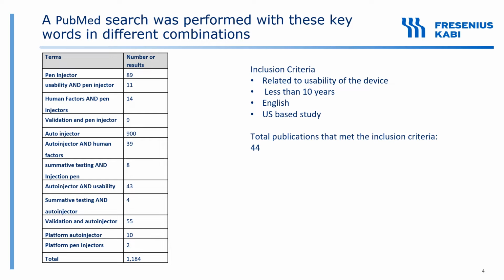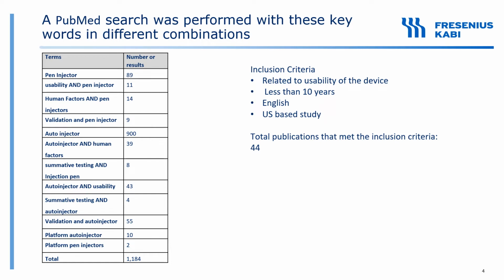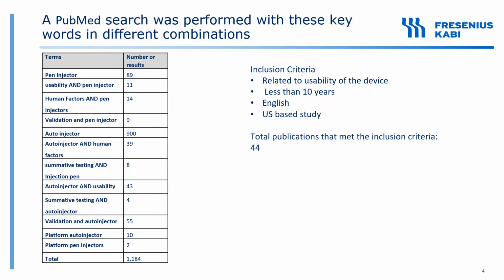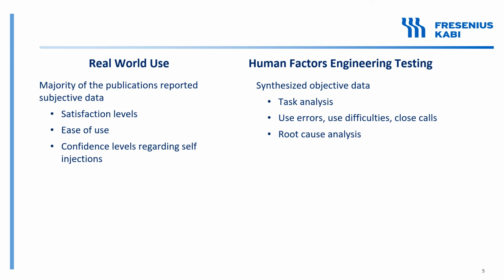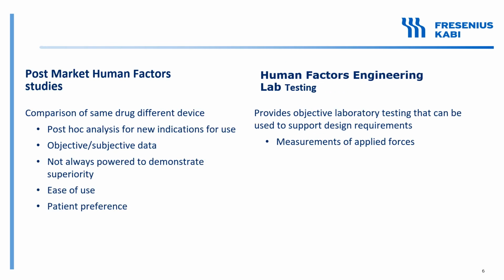D2,S7,S6-Insufficient Published Literature Related to the Usability of Device Constituent Parts